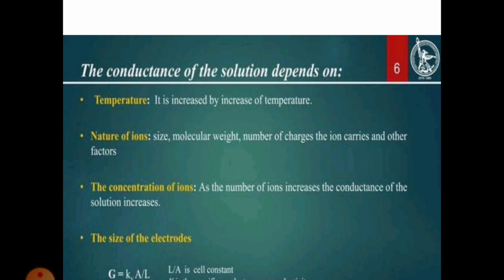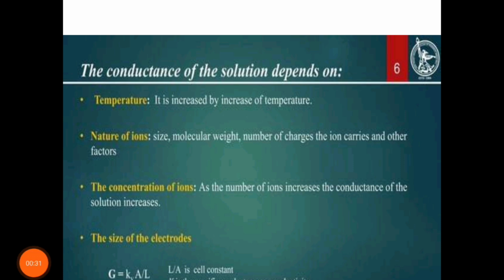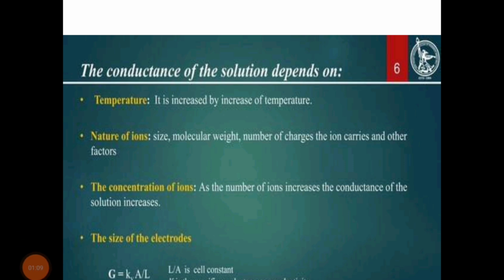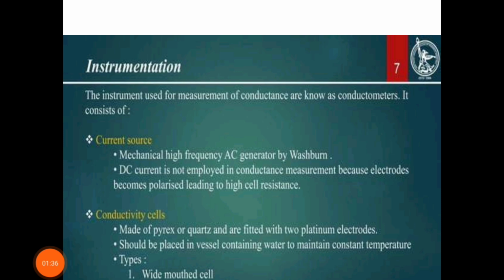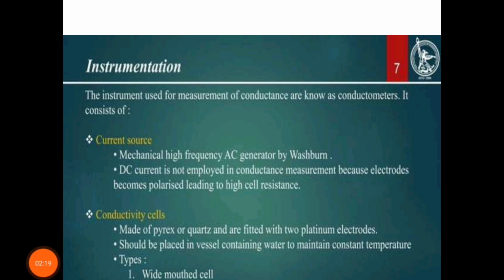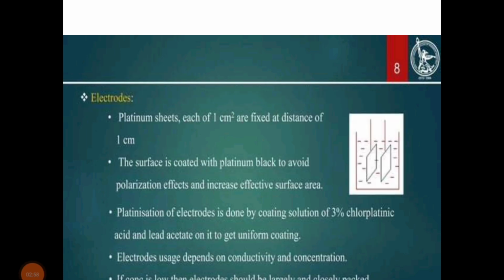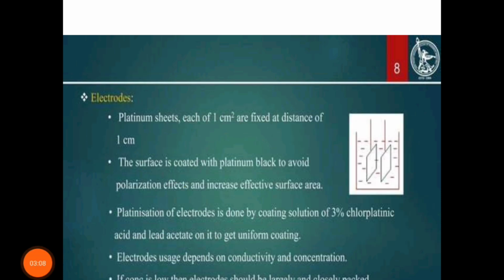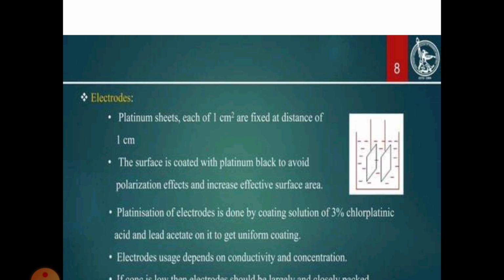Factors affecting conductance by Himani sharma